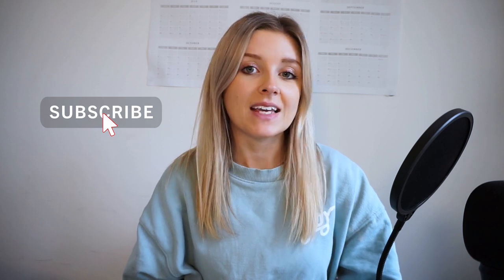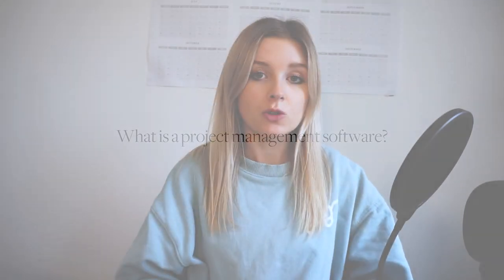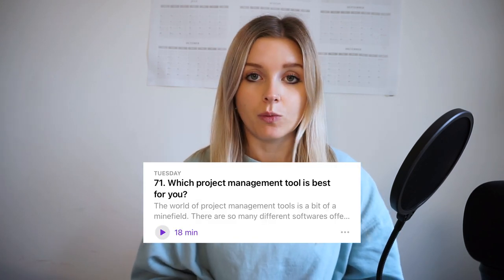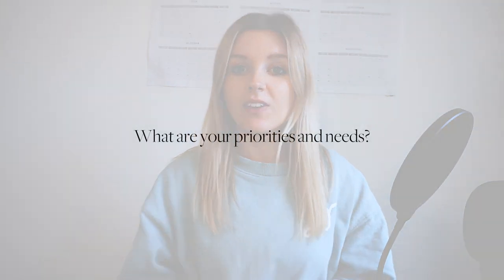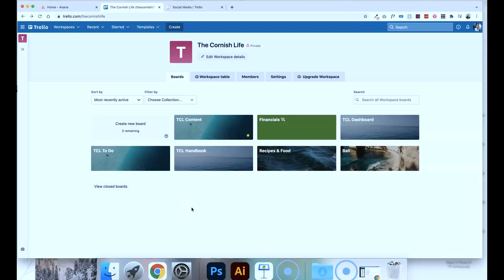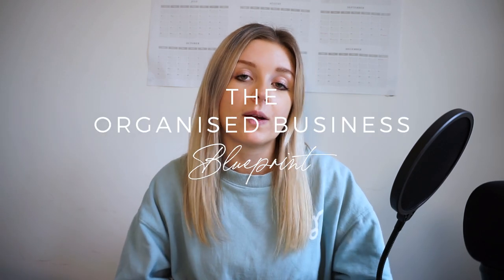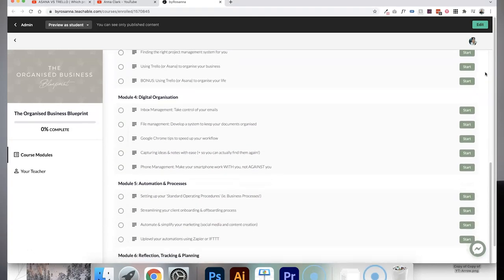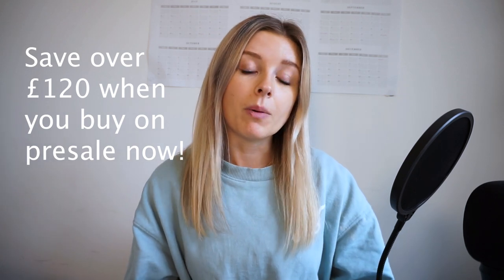Trello vs Asana | Side by Side Comparison - Which is best?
Which is better - Trello or Asana? These are two of the most popular project management softwares in the market, as they're both really easy to set up. But because they're so similar, it can be hard to choose which one to use to organise your business!

In this video I'm doing a side by side comparison of using Trello and Asana, so you can get an idea of how it all looks and the differences between features.

⏳ TIMESTAMPS
00:44 What is project management software?
01:42 Before you get started - what are your priorities?
02:28 Getting started in Trello
04:04 Trello's Kanban Board view
05:40 Asana's Kanban Board view
07:35 Asana's List view and other views
08:34 How Tasks are set up in both Trello & Asana
09:50 A key difference with Asana's tasks
10:45 Asana's Calendar view
11:24 Trello's Calendar view (yes, even in the FREE plan!)
13:36 Trello's 'power ups'
14:40 Trello's automations
15:33 Asana's team collaboration features
16:57 Trello key pros & cons summary
18:27 Asana key pros & cons summary
19:36 Learn more!

Learn more about how to use Trello to the FULLEST in my new course, the Organised Business Blueprint:
🌟 SAVE £120 BY JOINING BEFORE 10TH DECEMBER 🌟

(Please excuse the clicking sounds - haven't quite got my mic set up right for these noises, and also the weird blue hue to the screen recording... I accidentally put my colour correction layer over the screen tutorial part when I was editing... and honestly my internet has gone so bad today that I can't deal with the idea of spending another 2 hours trying to reupload this video 🙈 done is better than perfect - right?)

B U S I N E S S  T O O L S